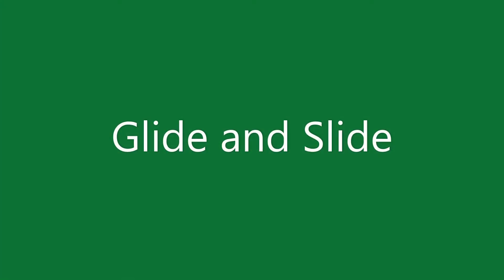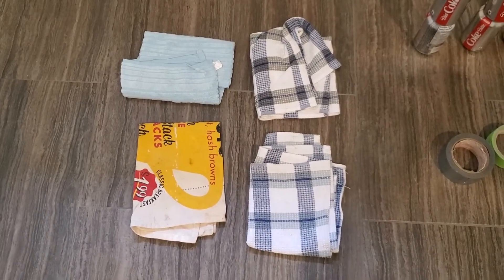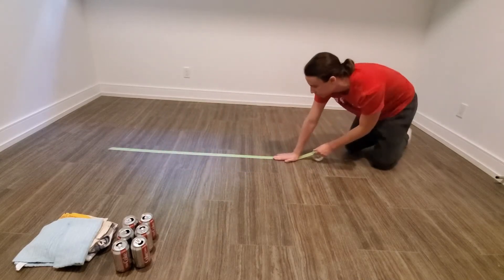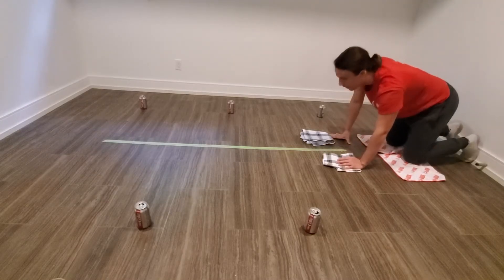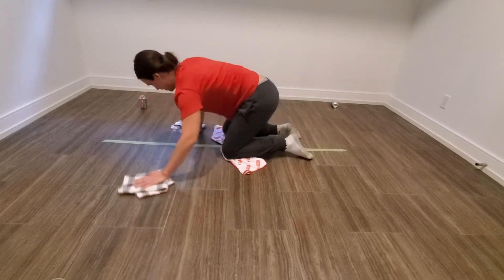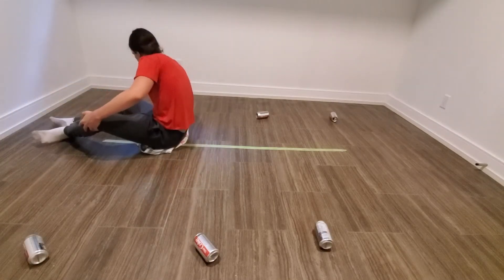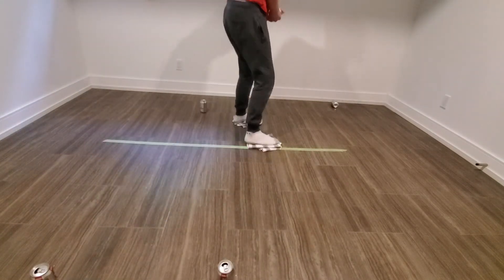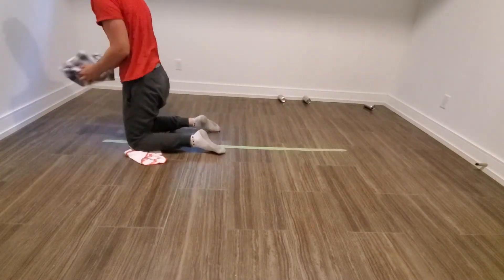Gross motor: Glide and Slide Activity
This gross motor activity will transfer to activities of daily living such as pushing a chair towards or away from a table, getting up and down off the floor, reaching for objects and more!